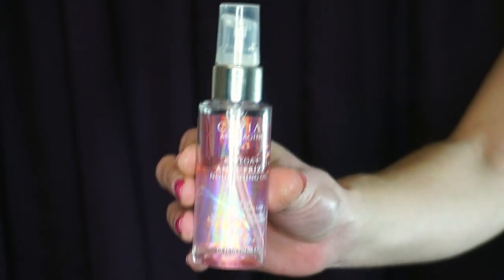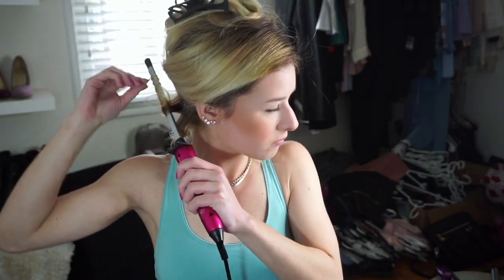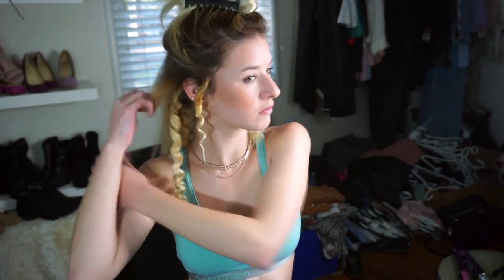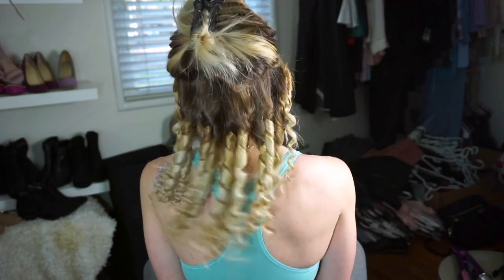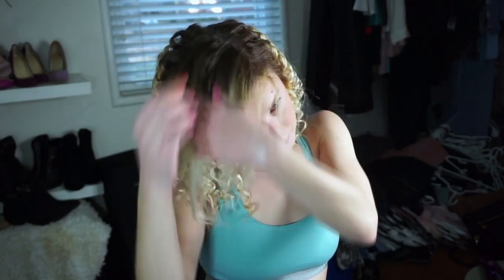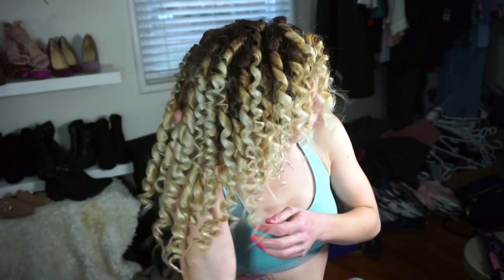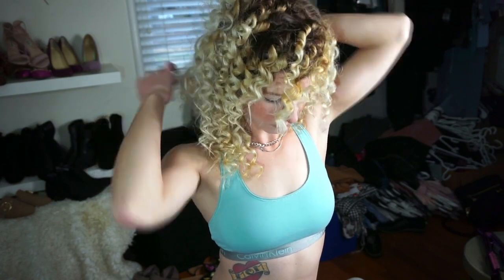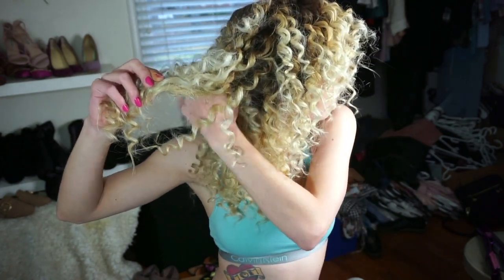Chopstick Curls Tutorial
Today's video is a hair tutorial where I show you guys how I get my chopstick curls. I hope you enjoy!

Products Used:
Alterna Caviar Anti-Aging Omega + Anti-Frizz Nourishing Oil
Lee Stafford Chopstick Styler

xoxo, Chelsey